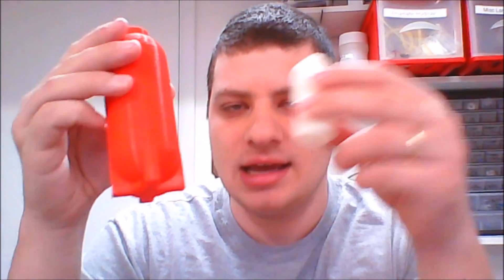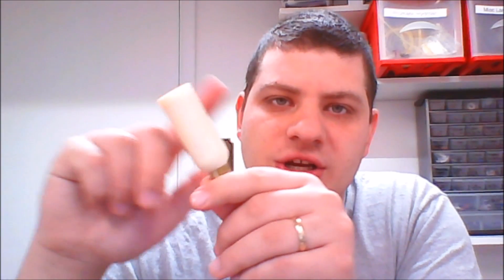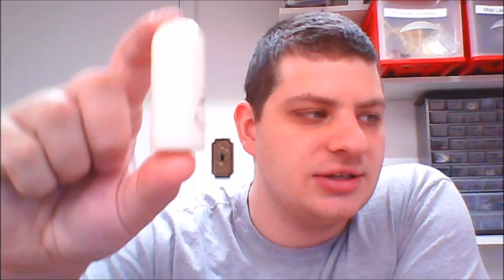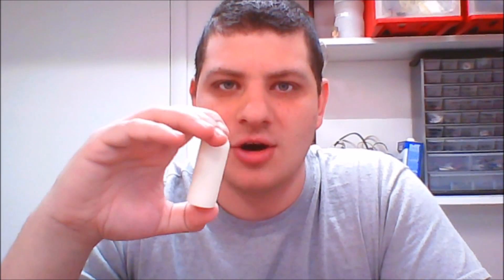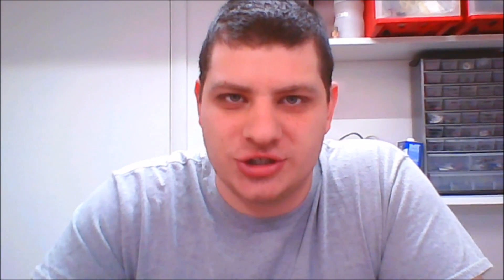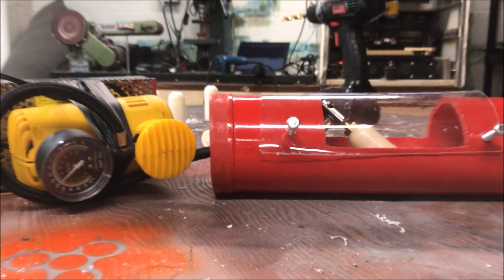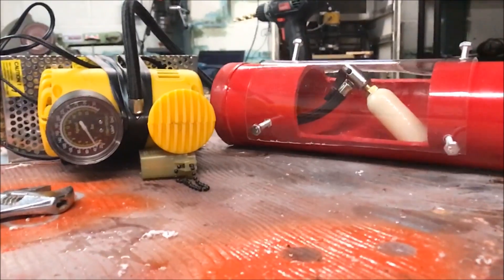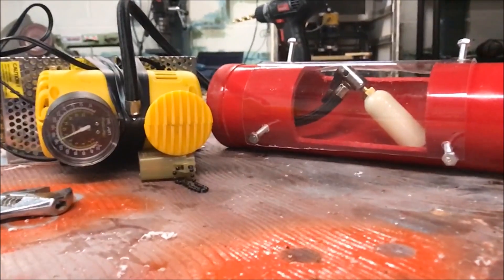Can you 3D Print a Compressed Air Tank? Part 2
Sorry for the bad audio! I don't know what happend!

In this video I do everything I can to seal 3D printed parts, making them air-tight.

Materials:

HatchBox PLA
HatchBox ABS
HatchBox TPU
HatchBox PETG

Tools:
Raise3D N2+